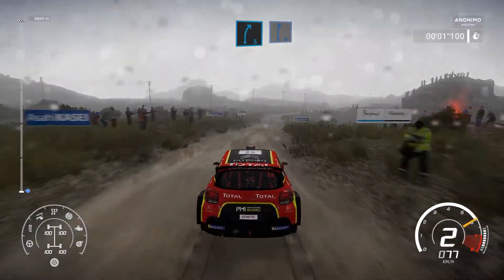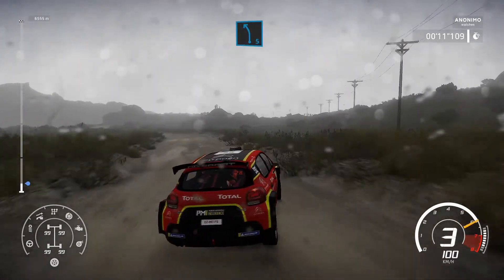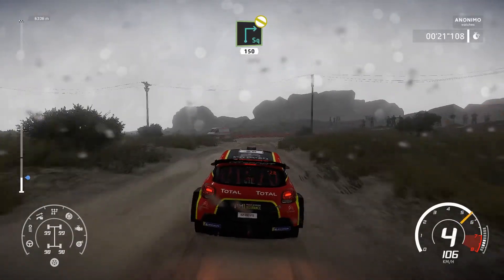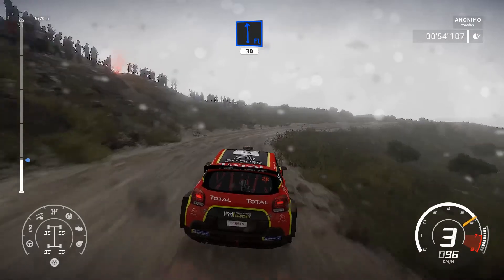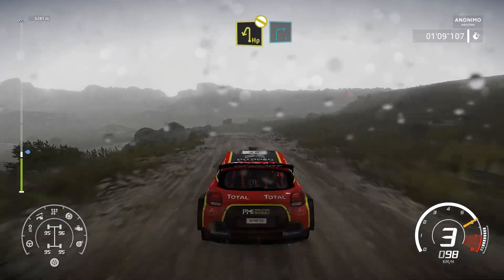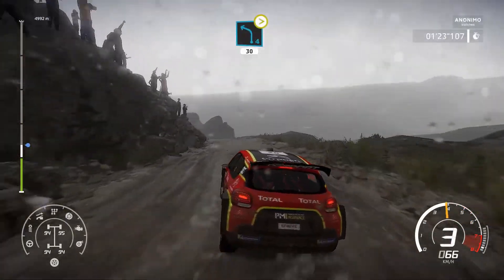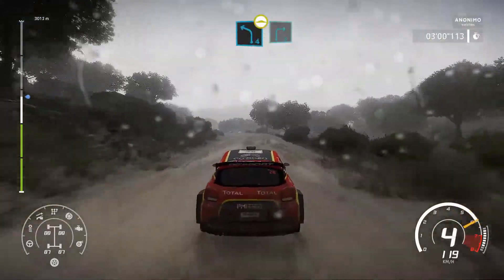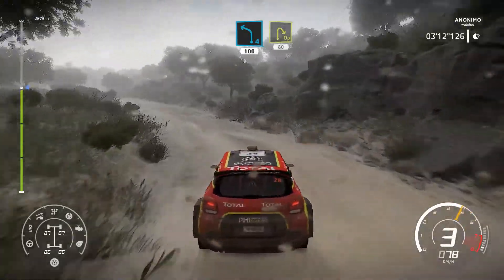WRC 8 | Citroën C3 R5 | Rally Argentina - Heavy Rain | Gameplay [1080p]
#28 Mads Østberg

The WRC championship is the most difficult and unpredictable motorsport competition in the world. Drivers, co-drivers and technical staff have to constantly adapt to get the best from their cars and be the fastest on each surface, whatever the weather, both day and night.

With the new dynamic weather system developed for WRC 8, rain, snow and hailstorms have a bigger impact, resulting in a much more true to life simulation. Road grip changes during the race, cars need to be tuned specifically for each special stage, tyre choices and stock management need to be considered, and making proper use of the weather team to get the best advice... The weather is much more than a visual effect - now it's finally coming into its own, adding a whole new dimension to the game.

In solo mode take on the new challenges of a completely overhauled, more realistic career mode, designed in conjunction with WRC drivers: schedule and activity management between rallies, research and development to improve the car, recruitment and management of your staff (mechanics, engineers, medical and weather teams, financial director, communication manager, etc.).

In multiplayer mode, weekly challenges and eSports WRC are back and the competition is more intense than ever.

With 50 teams, 14 rallies and more than 100 special stages from the 2019 season, WRC 8 offers the most content ever in an off-road racing game. Rise to the challenge!

i5 2500K
EVGA Geforce GTX 1060 Gaming 6GB
16GB HyperX Fury